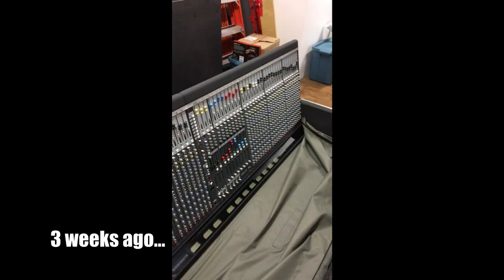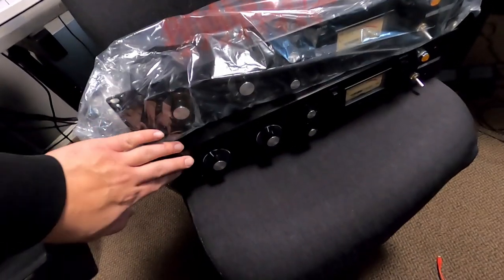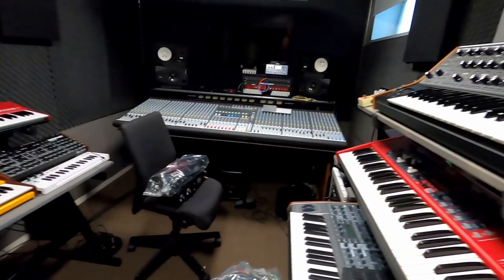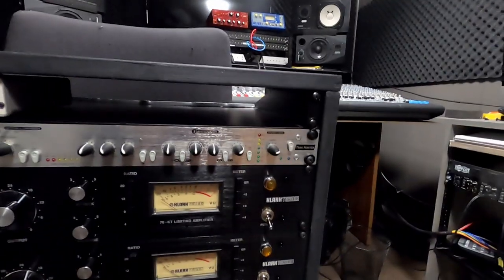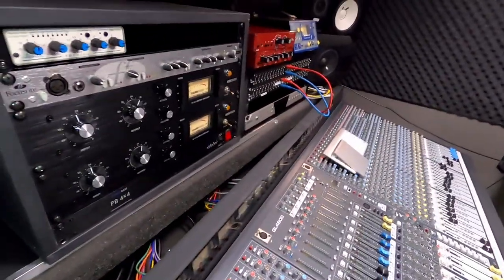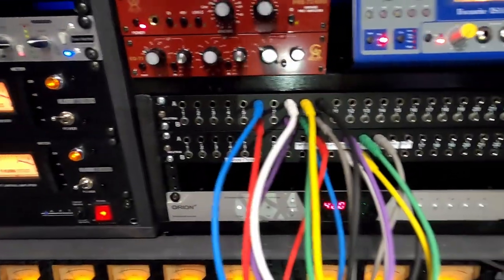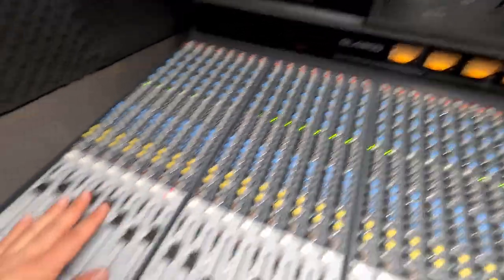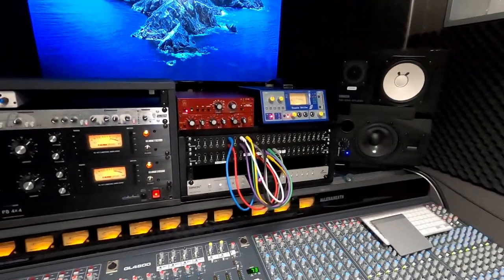New Mixing Console Patchbay adventure!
Setting up my New Allen & Heath GL4800.
After spending 1k on wires I can finally say that it is done!